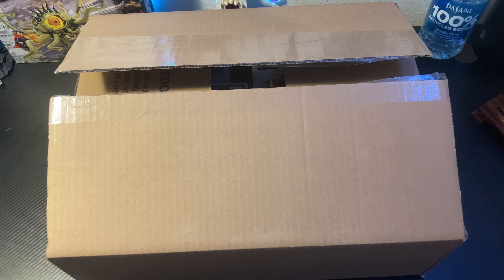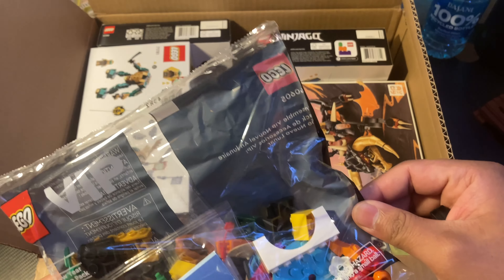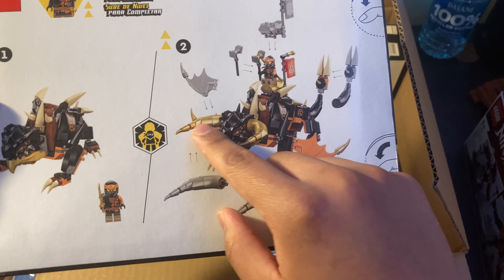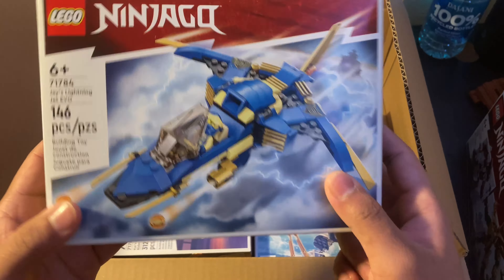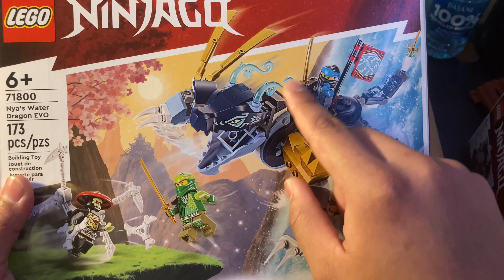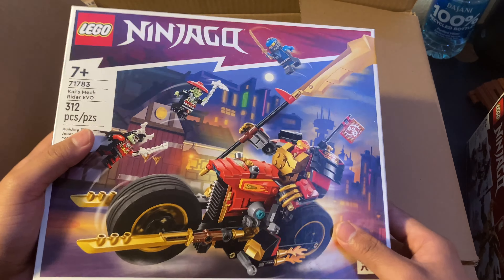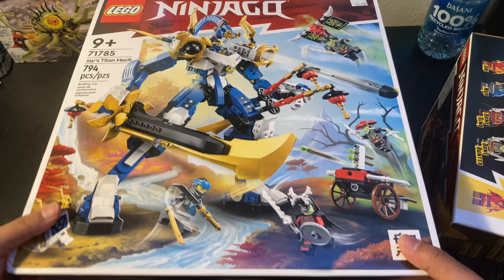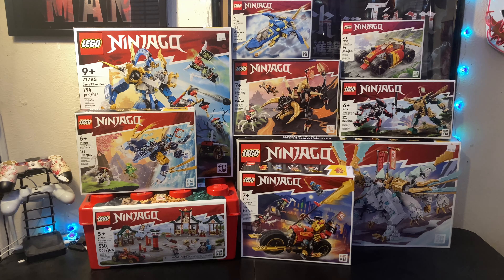LEGO 2023 Unboxing Video!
Hey Guys! I hope you are having a good day.
This is a 2023 LEGO unboxing video.
THANK YOU and i hope you guys have a good rest of your day!